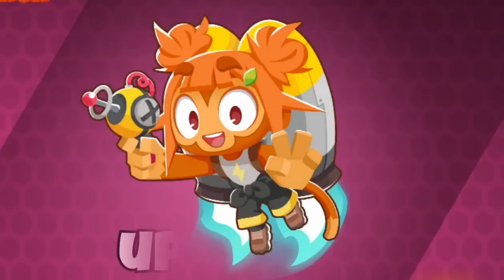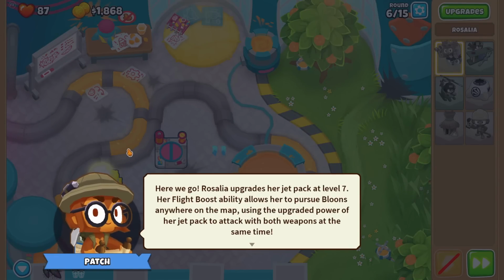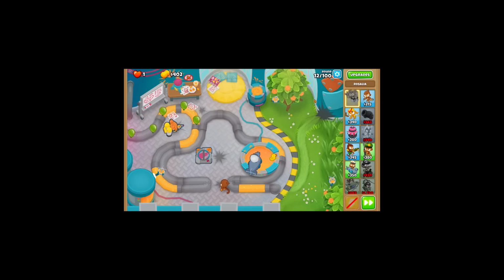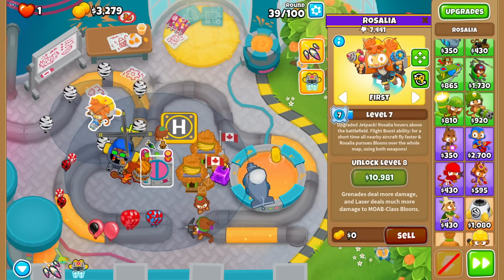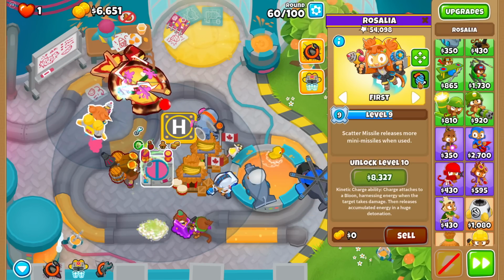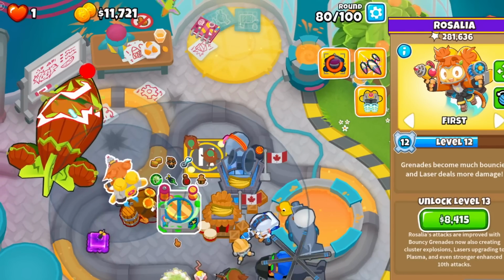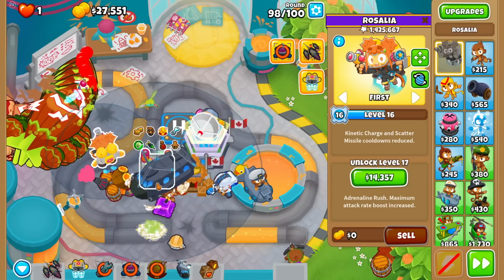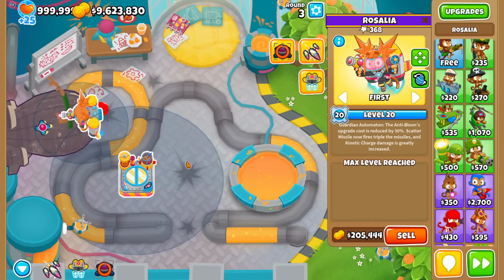MAX Level 20 Jetpack Rosalia Is Incredible! (UPDATE 43 In Bloons TD 6)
MAX Level 20 Jetpack Rosalia Is Incredible! BTD6 / Bloons TD 6 - this is a showcase of the newest jetpack hero Rosalia and everything she has to offer in her kit!